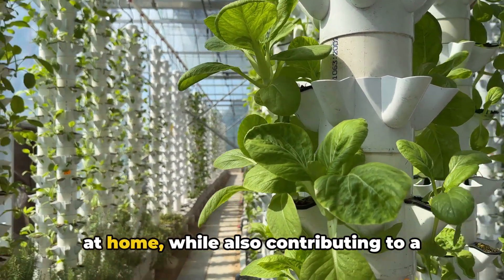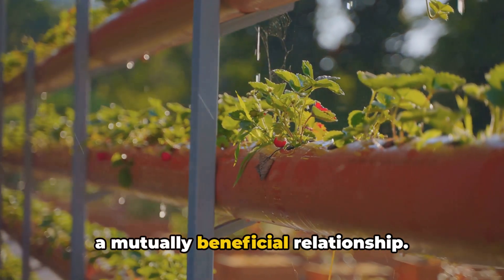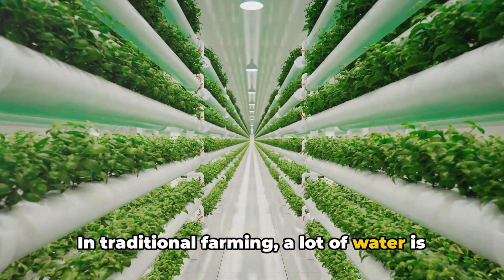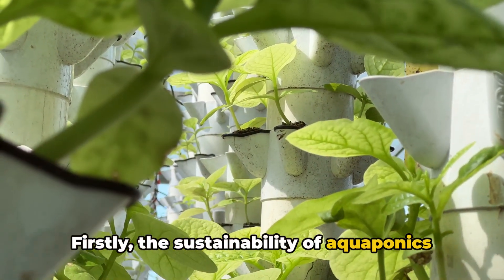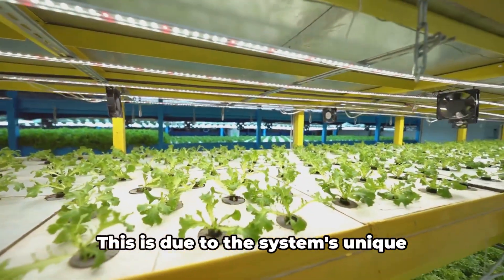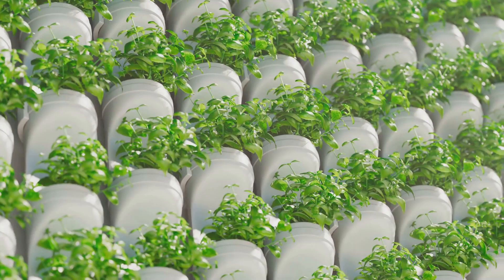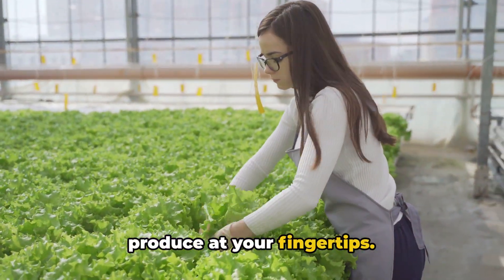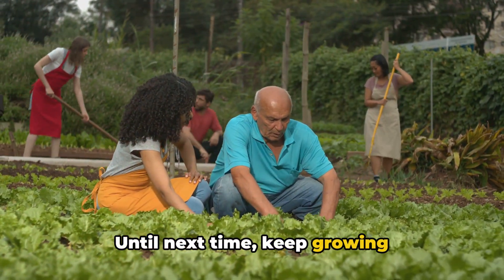Aquaponics: The Future of Sustainable Food Production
In this video, we delve into the fascinating world of aquaponics - a sustainable food production system that combines aquaculture and hydroponics. Join us as we explore the science behind aquaponics and its numerous benefits for the environment and our food systems. Learn how this innovative method can help us grow food efficiently and sustainably while minimizing waste and chemical inputs.

If you're curious about how aquaponics works or interested in sustainable agriculture, this video is a must-watch! We'd love to hear your thoughts and questions in the comments below. 🌱🐟

TIMELINE:
00:00:00 The Future of Food Production?
00:00:31 Breaking Down Aquaponics
00:01:56 Key Points about Aquaponics
00:03:46 Embracing Aquaponics
00:04:16 Call to Action